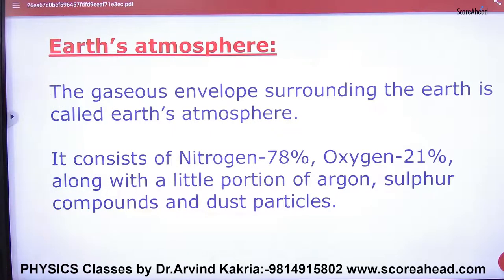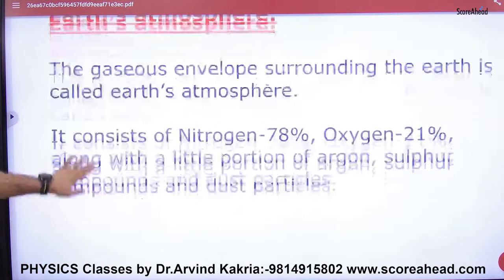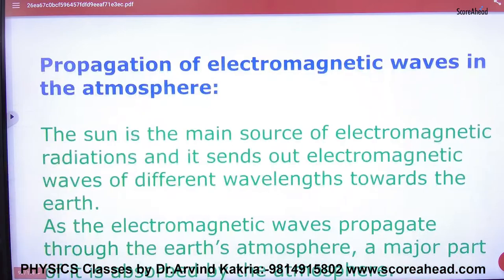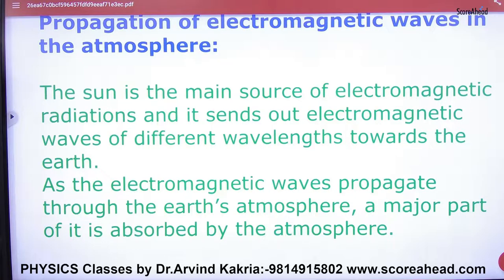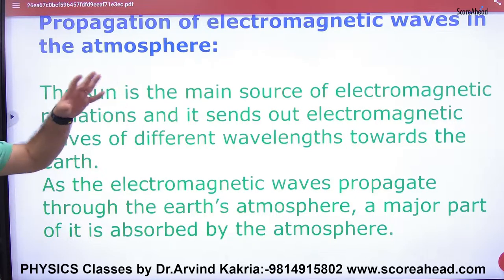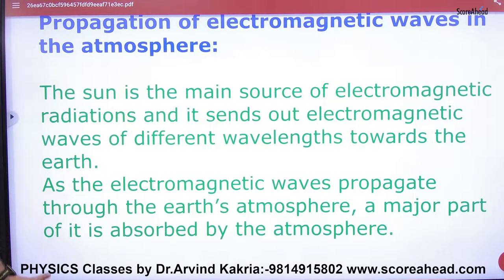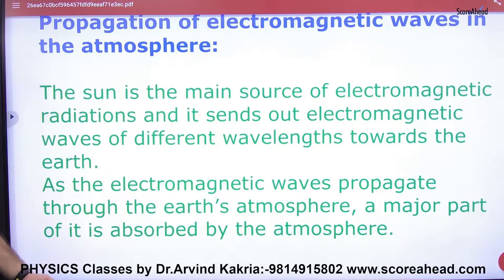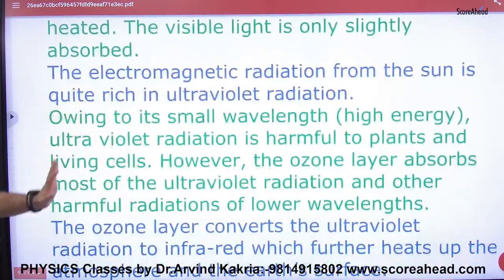265 Earth's Atmosphere